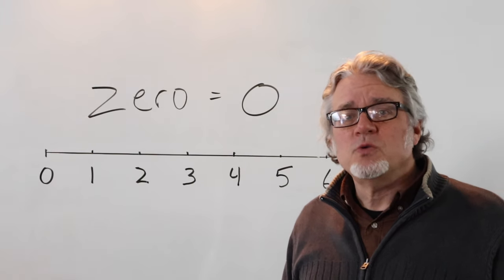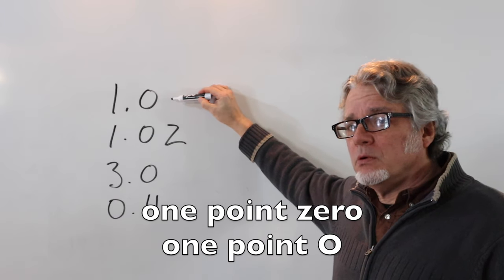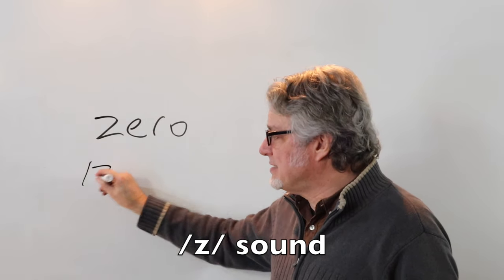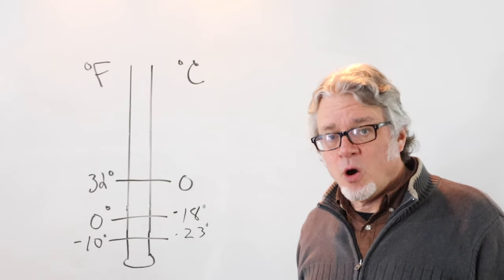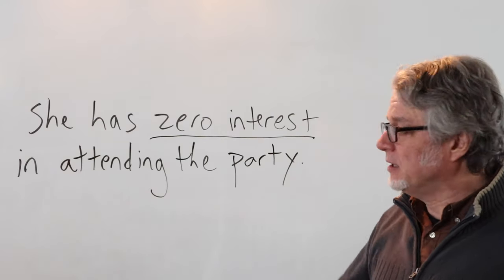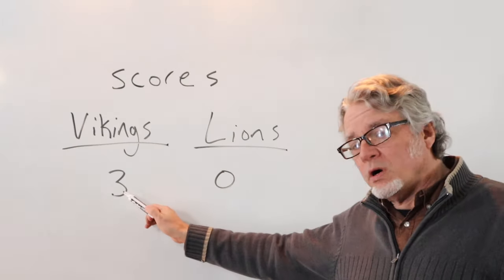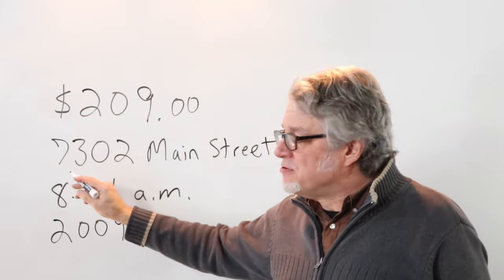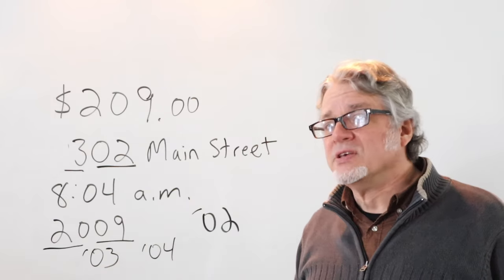zero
This video explains how to use the word "zero" and what to say when you see a zero in a number.